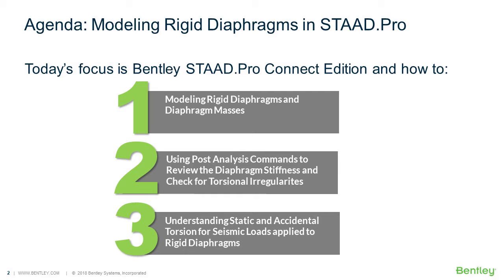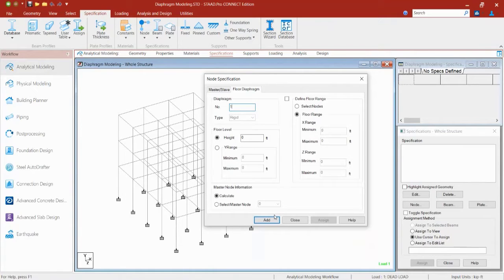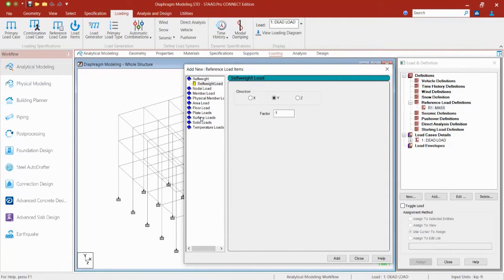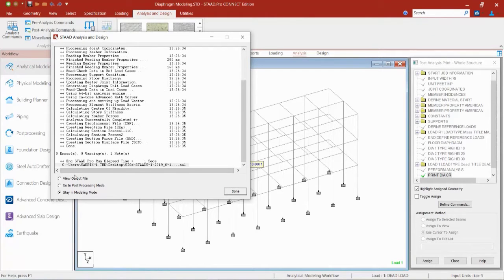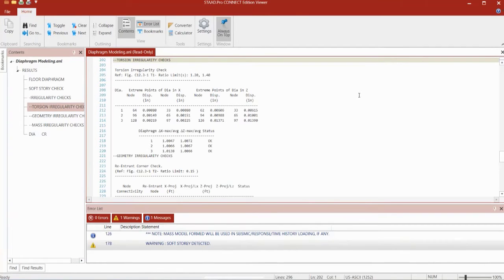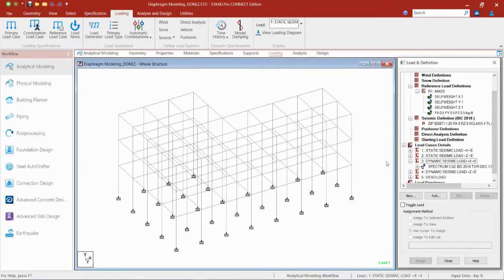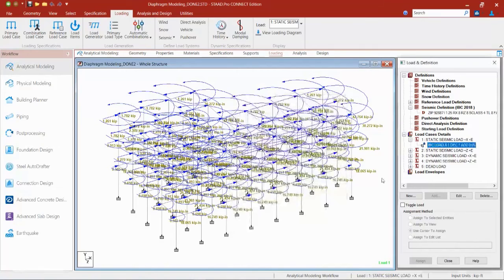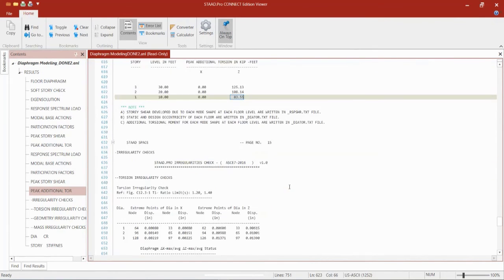Modeling and Understanding Floor Diaphragms in STAAD.Pro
In this video, you will learn how to model and understanding floor diaphragms in STAAD.Pro.
00:00 Introduction to Floor Diaphragms
03:08 Modeling Floor Diaphragms in STAAD.Pro
08:51 Modeling Diaphragm Masses in STAAD.Pro
16:12 Printing the Center of Rigidity for Floor Diaphragms in STAAD.Pro
18:46 Specifying the Floor Diaphragm Options in STAAD.Pro
25:55 Printing the Floor Diaphragm Story Stiffness in STAAD.Pro
27:10 Specifying the Seismic Eccentricity for Floor Diaphragms in STAAD.Pro